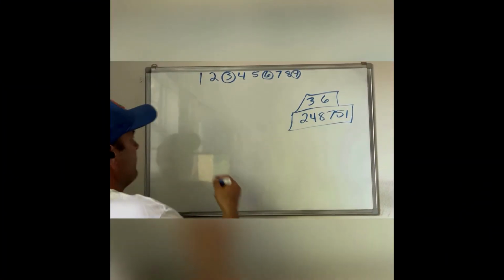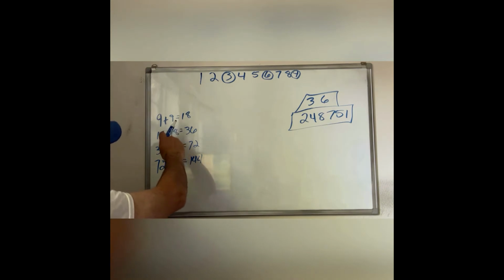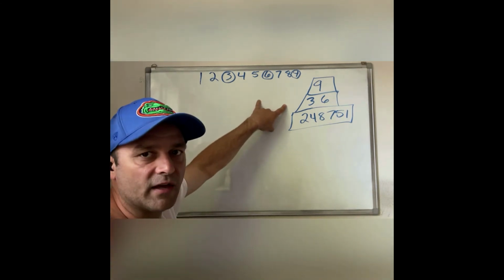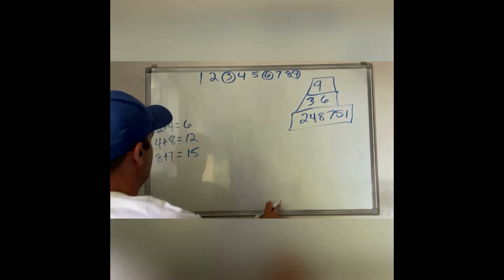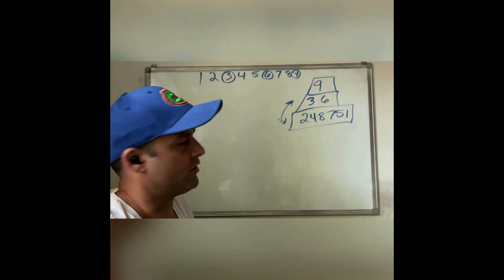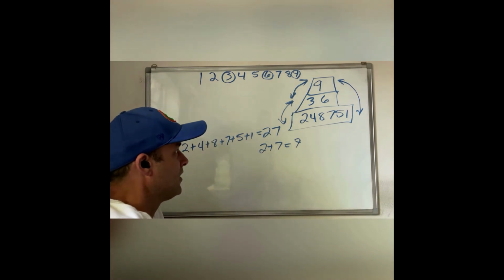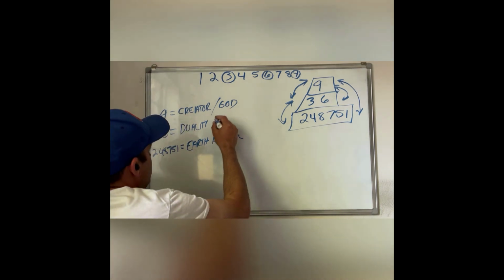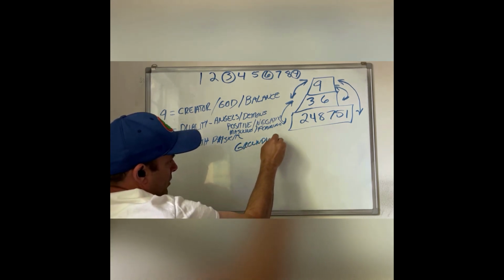PART 4 I Numbers The Language of the Universe I Everything is Balance I 369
Numbers are the Language of the Universe.  They describe our very exist in this reality if we see deep enough.  We did not invent math we discovered it.  The fundamentals of math is to find patterns to have understanding.  By reducing numbers to a single original digit we can find the clues for guidance and to our existence.  In the end everything reduces and comes down to balance.  The video on Balance will be coming soon.  The full version of this video will also be coming soon as this is a clip of the full.

Numbers The Language of the Universe
Everything is Balance
369
PART 4